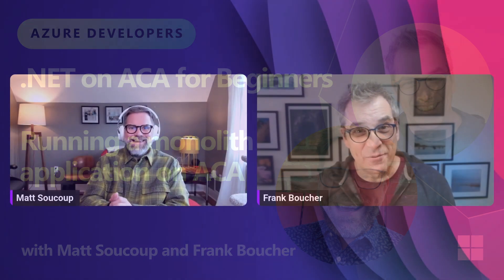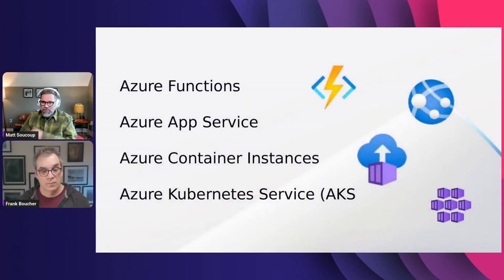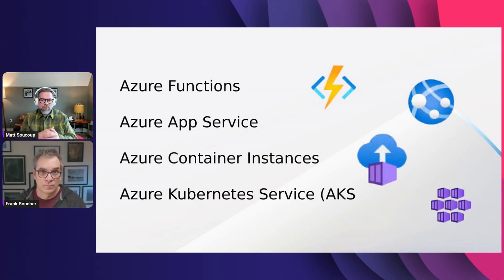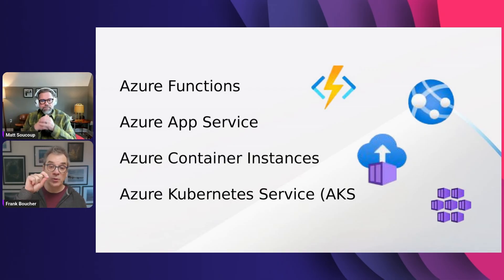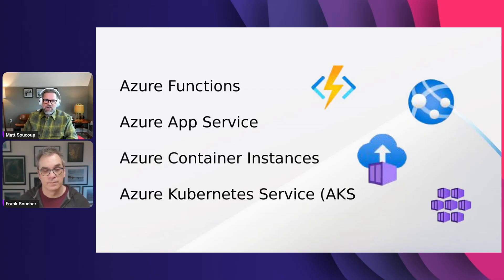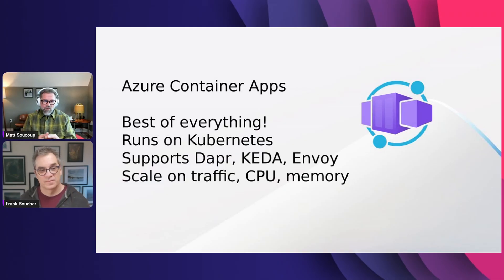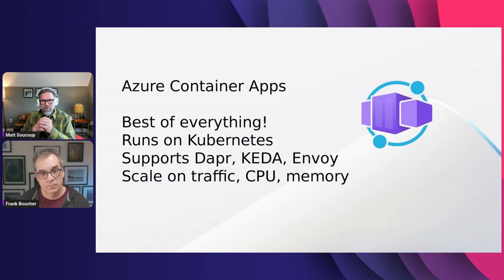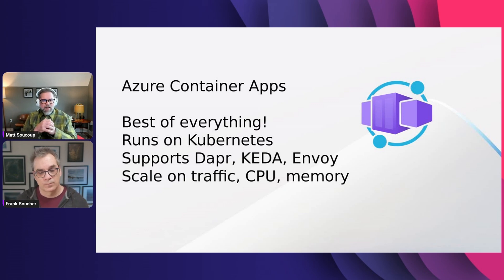Introduction to Azure Container Apps for .NET Developers | Getting Started with .NET on ACA - Part 1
Our first stop in learning Azure Container Apps (ACA) - and containers in general - is to explore what Azure services come into play when hosting containerized applications and any specific use cases. And because this is all about Azure Container Apps, we'll dive a bit deeper into why ACA hits a special sweet spot when it comes to hosting your applications. But first, let's talk a little bit about containers themselves.

🔎 Chapters:
00:00 Welcome to the .NET on Azure Container Apps for Beginners Series!
02:25 Where can you run Azure Container Apps
09:04 Azure Container Apps overview
12:58 Closing

🎙️ Matt Soucoup and Frank Boucher